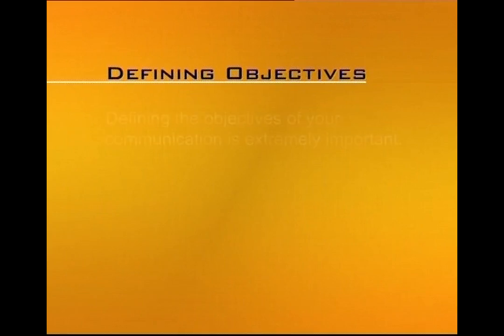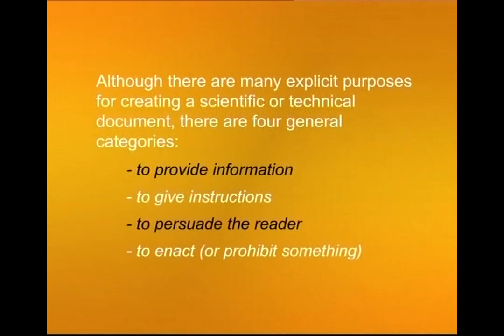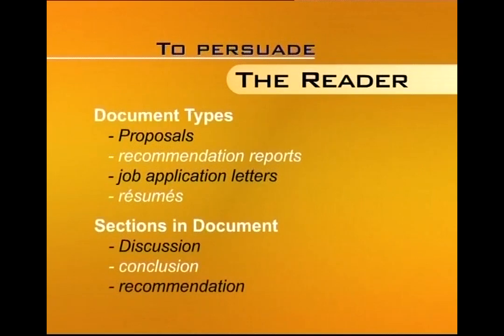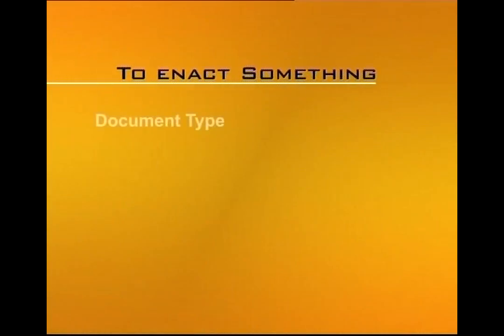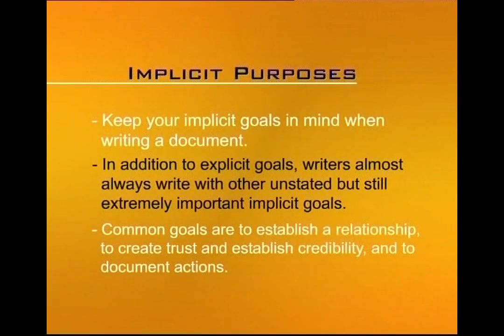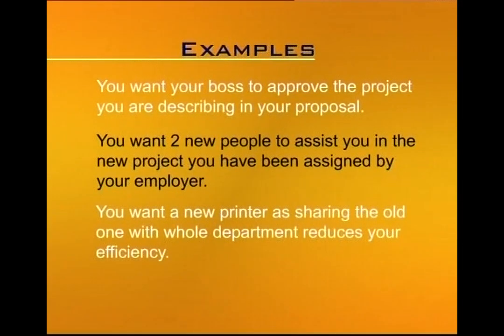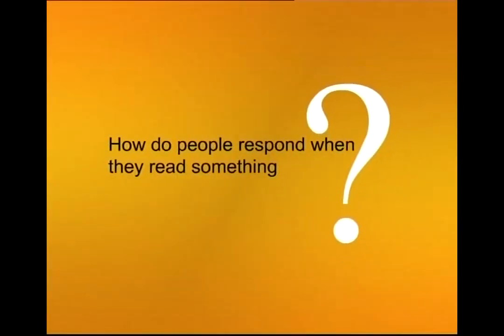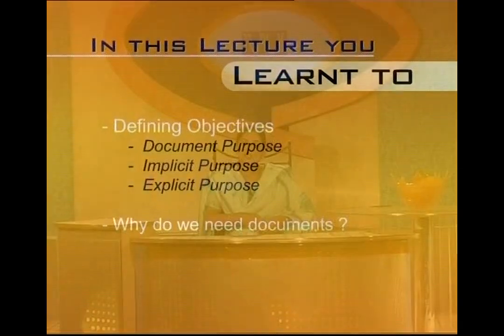Defining Objectives | Business and Technical English Writing | ENG201_Lecture05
Lecture05: Defining Objectives
by Saima Asghar